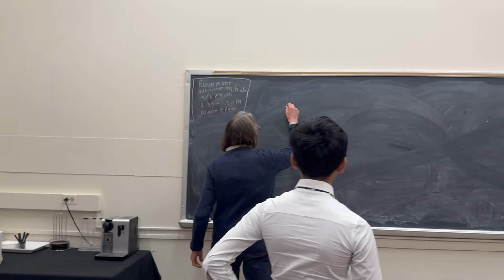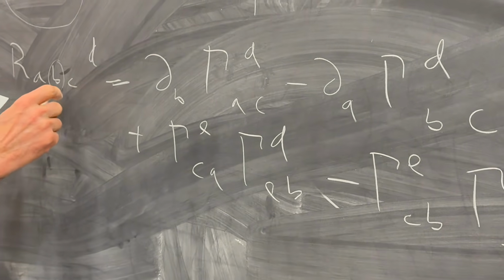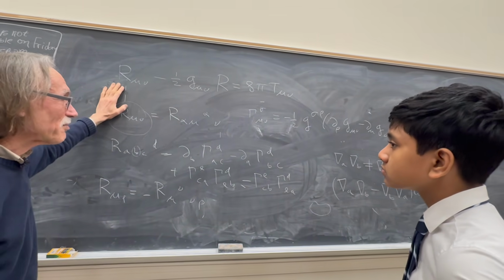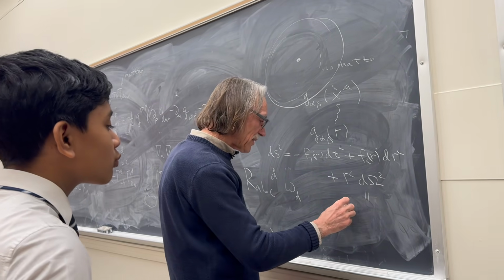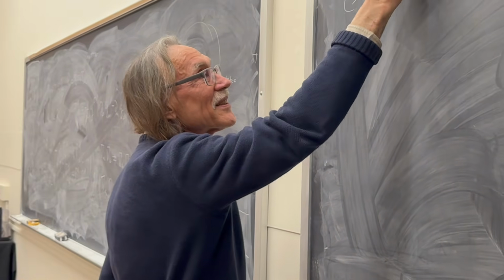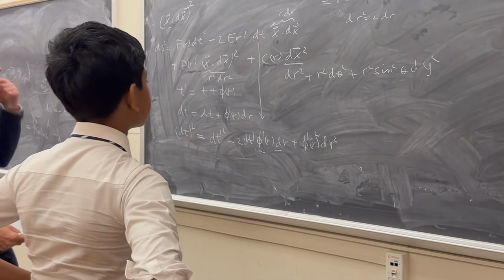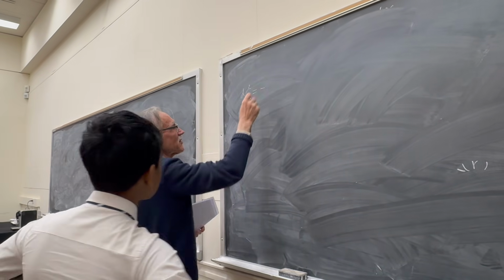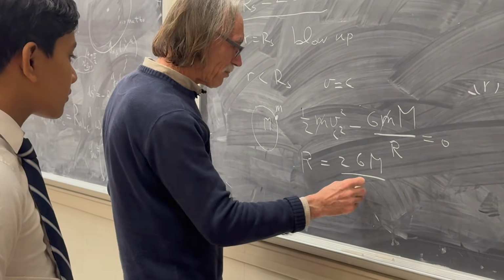Einstein Field Equation | Dr. Jacobus Verbaarschot | Suborno Isaac | Stony Brook University